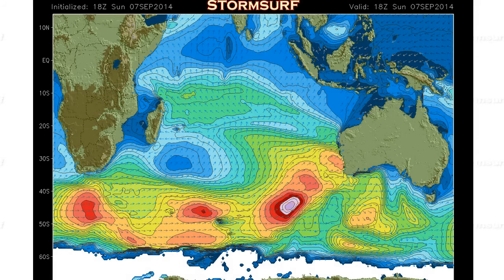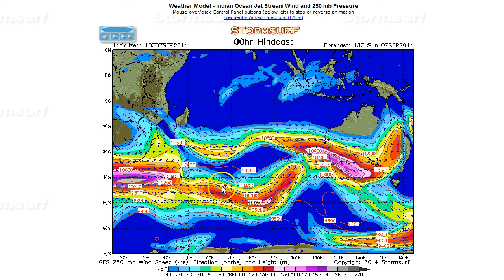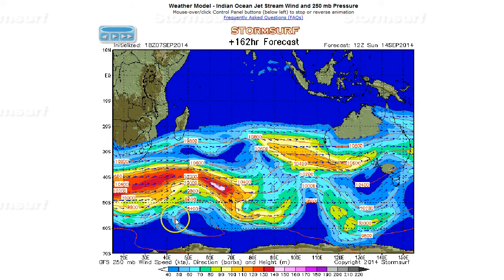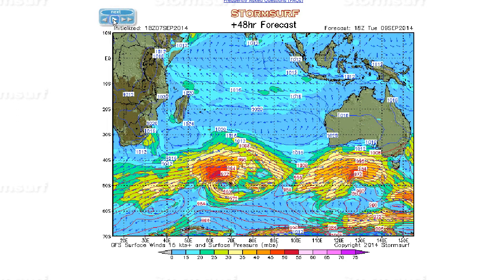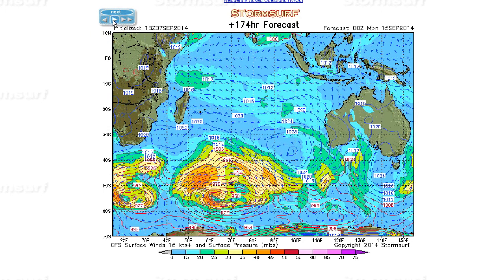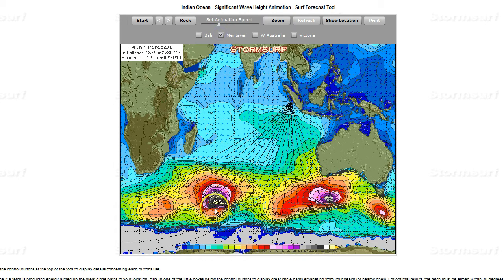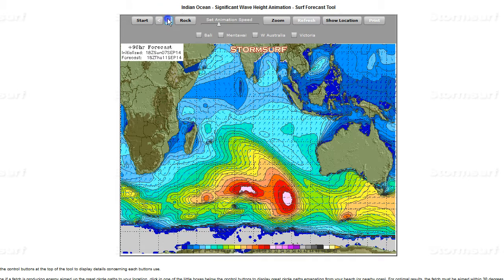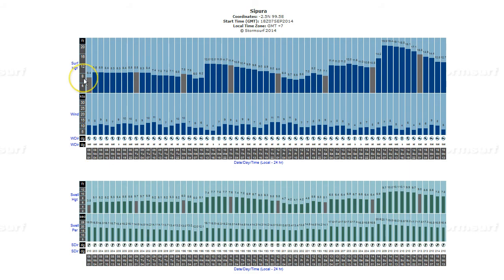Stormsurf Indian Ocean Video Surf Forecast (9/7/14)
Surf forecast for the Indian Ocean courtesy Kandui Resort for the week starting Sun (9/7/2014)